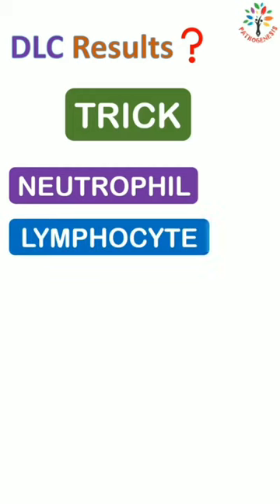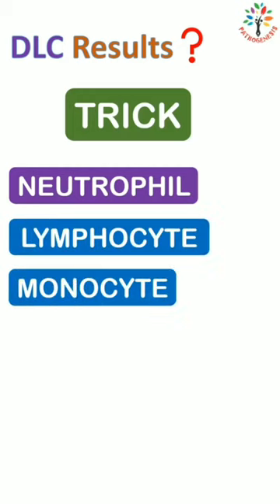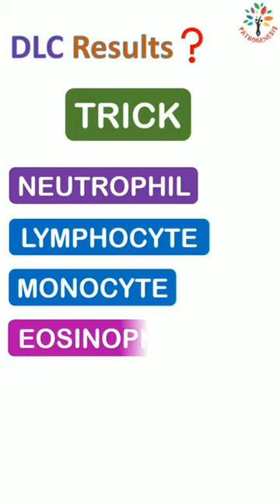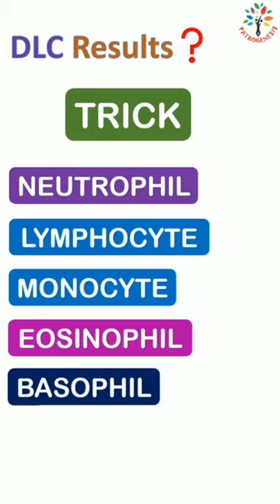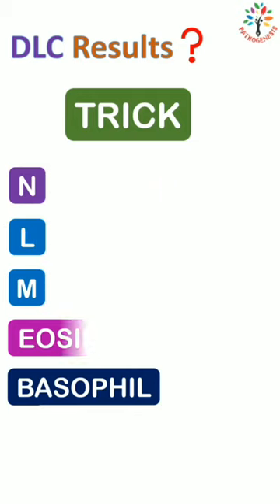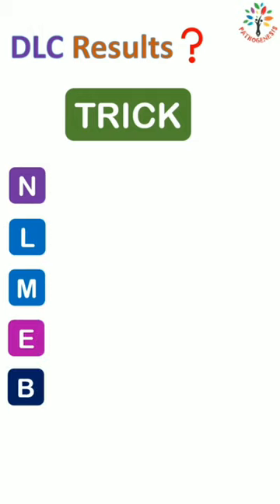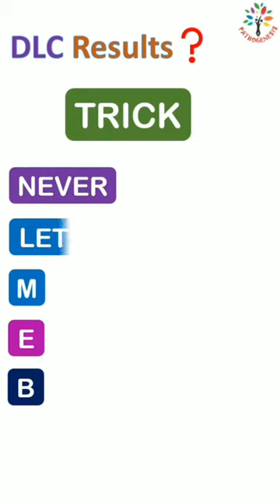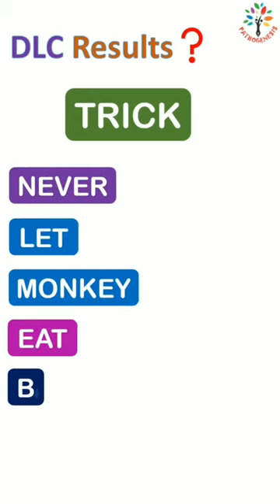Mnemonics for DLC results ll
This video describes the mnemonics for differential leucocyte count.